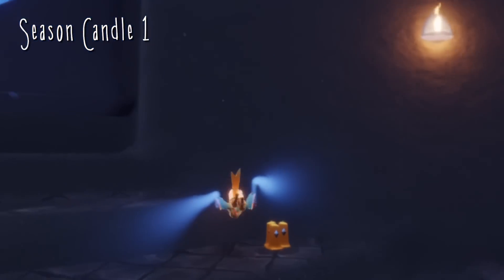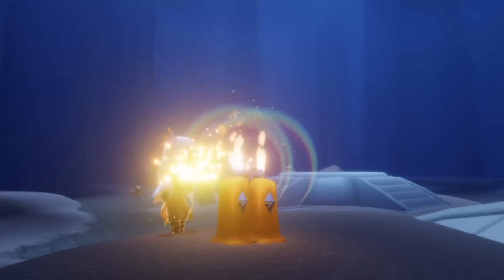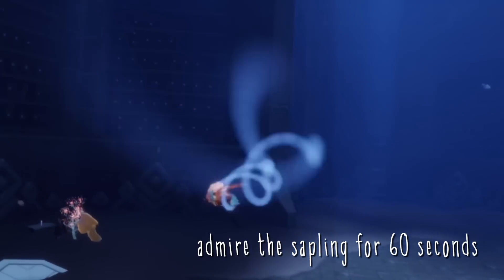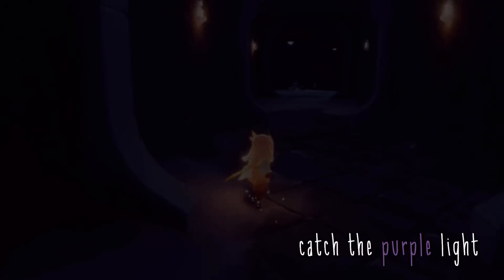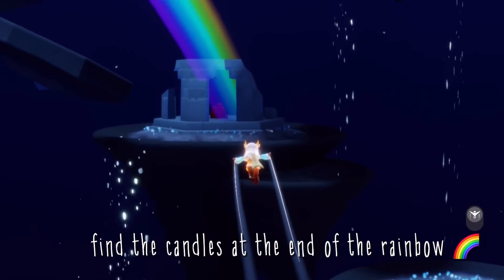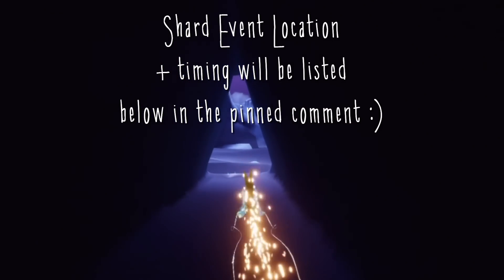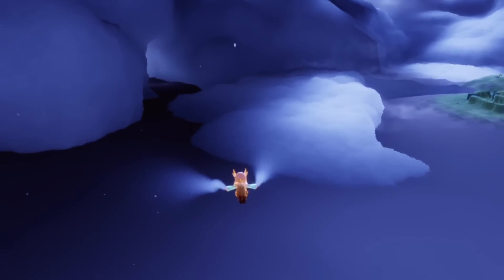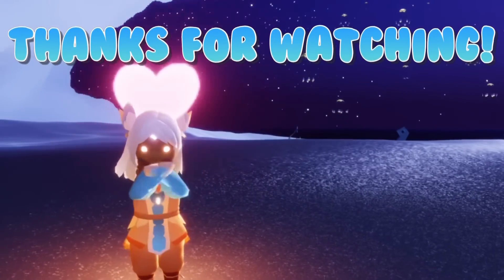[July 17] Todays Quests, Candles, and Shards! in the Vault of Knowledge - Sky CotL | nastymold